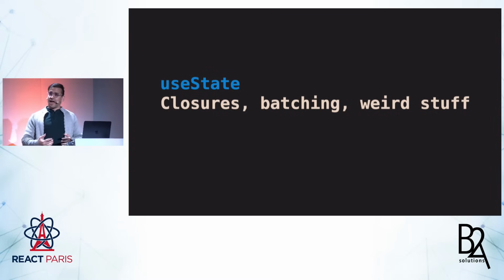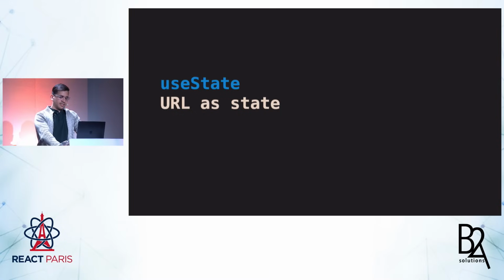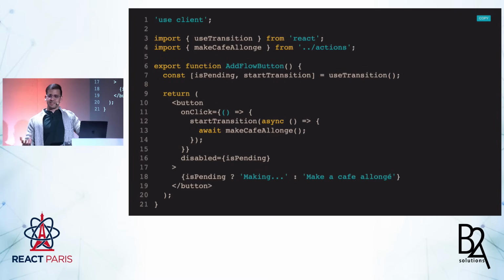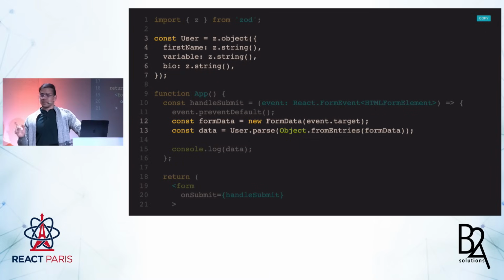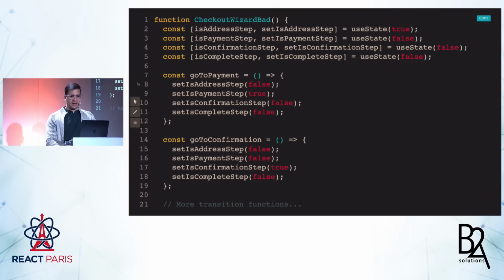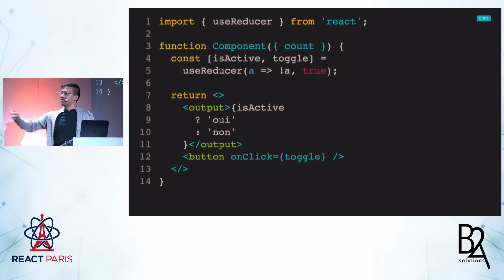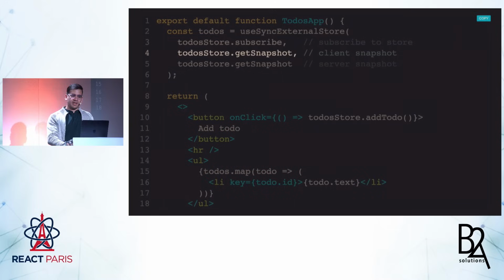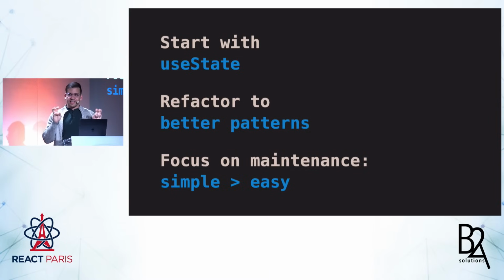Goodbye, useState - David Khourshid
State management is easy, until it's not. Sure, useState() is fine for simple component state management – that's literally what it's for. But as our React apps grow in complexity, the inevitable long chain of useStates make it more difficult to understand and maintain app logic, turning our components into Rube Goldberg machines.

React 19 opens up a whole new world of state management patterns that actually make sense for local, shared, and global state. In this talk, we'll transition from using useState() everywhere to discovering how server components, URL parameters, and more can make state management much simpler. We'll also revisit classic hooks, learn about new hooks, and see how 3rd-party state management libraries and local-first apps can be use-ful.

Let's say goodbye (mostly) to useState(), and hello to a future where state management isn't just a stack of setStates.